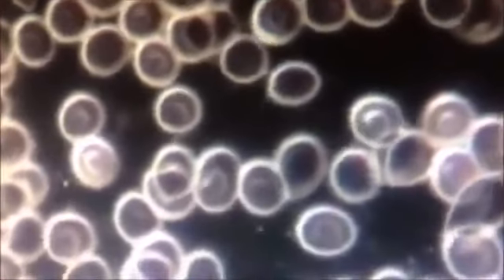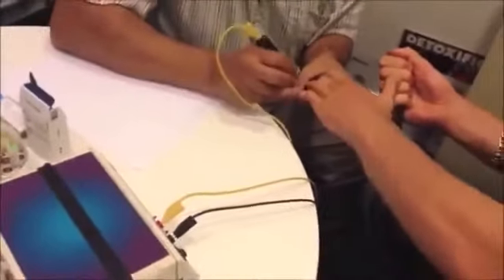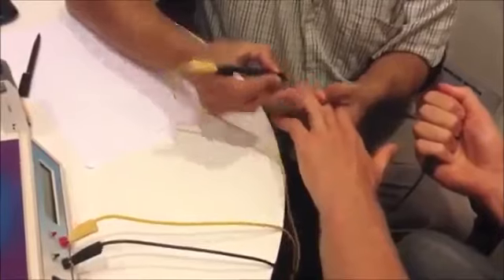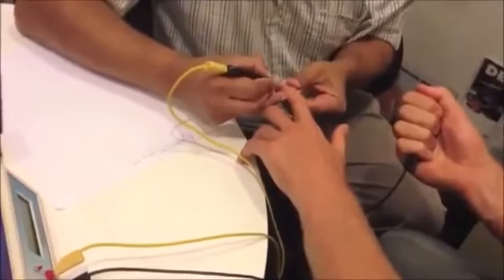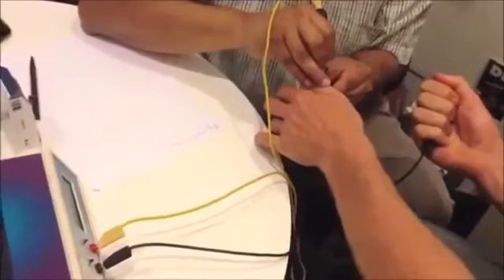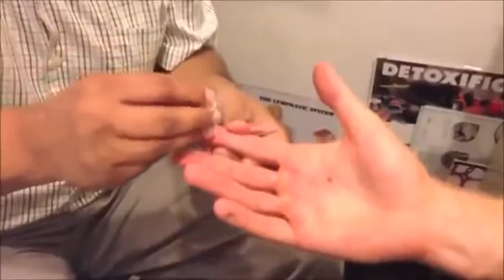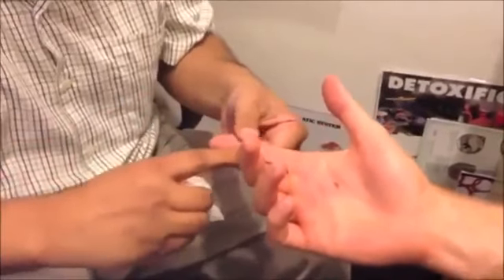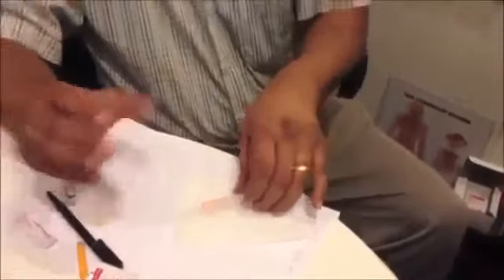Crossfit Enthusiast 90 Day Protandim Test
You guys, there are athletes, doctors, teachers, stay at home mom's, CEO's, industry leading coaches and more all using this product.

Over 1000 Doctors already joined LifeVantage. What's stopping you?